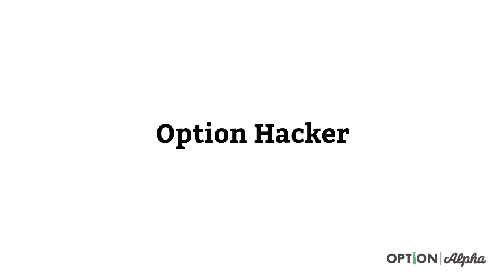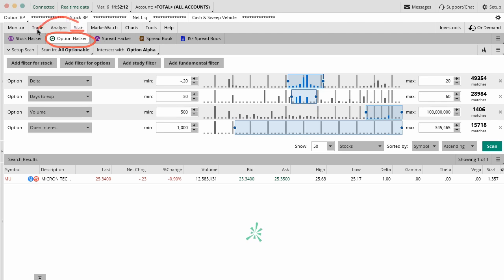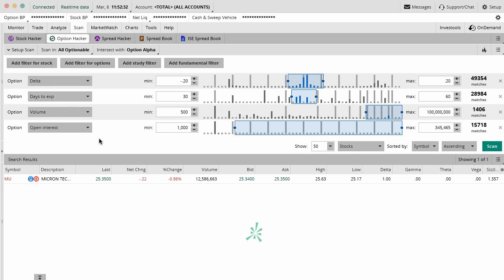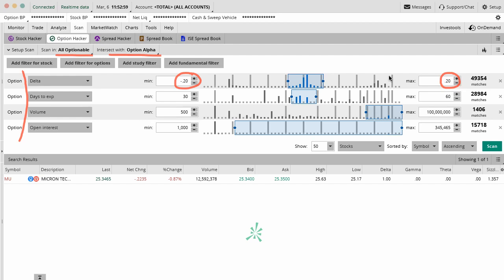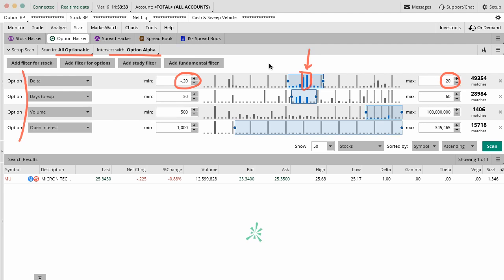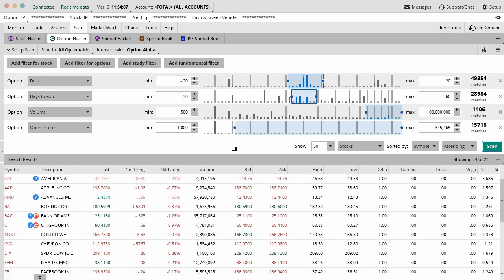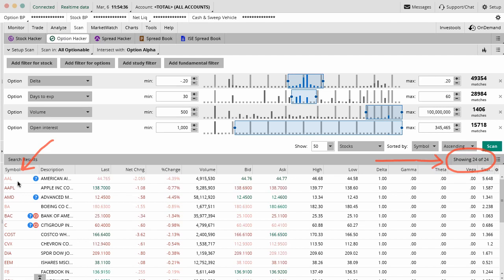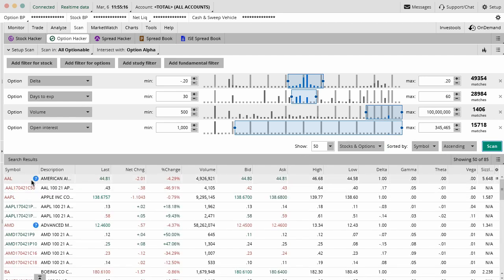How To Scan for Options With thinkorswims Option Hacker